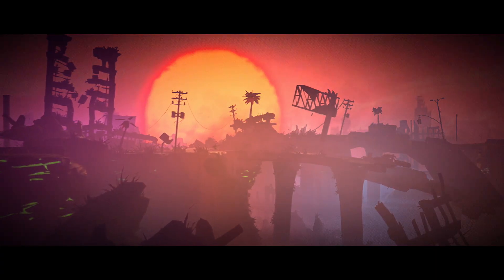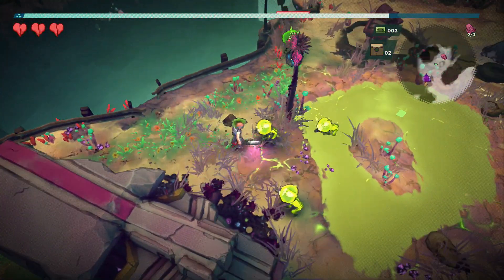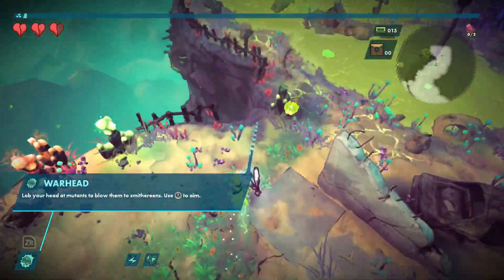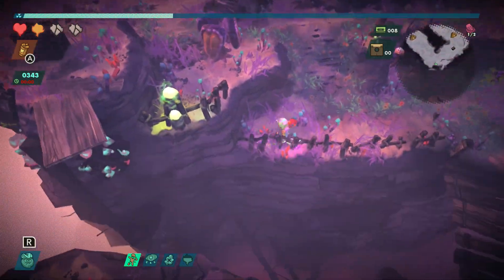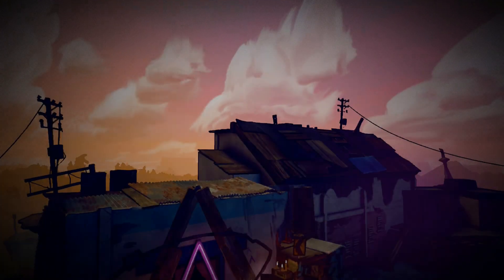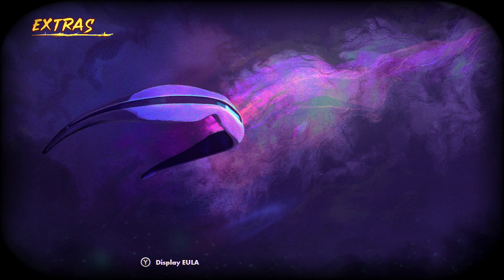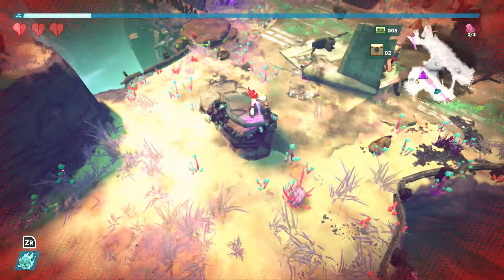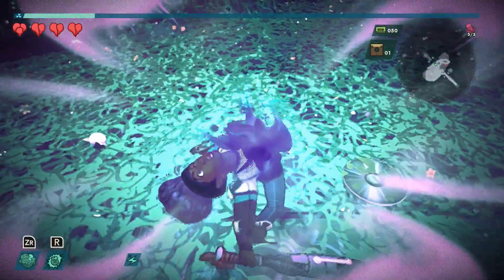RAD Review | Nintendo Switch